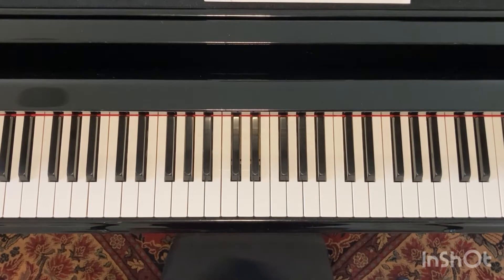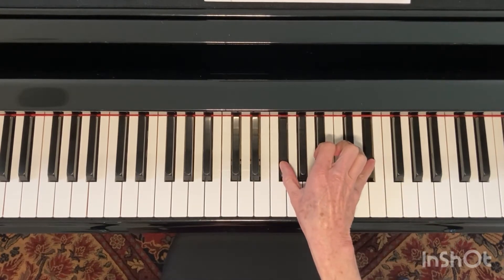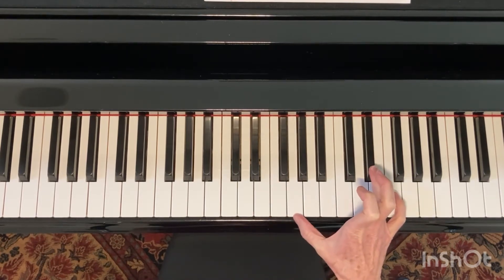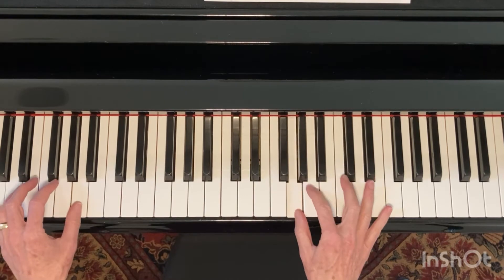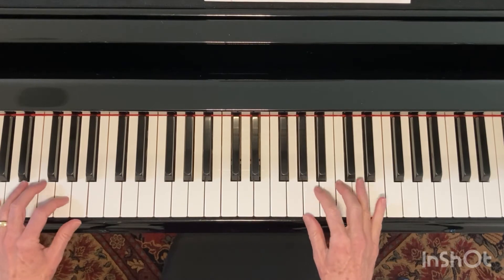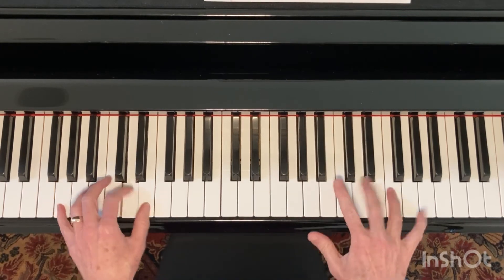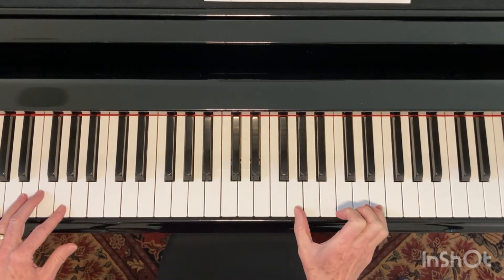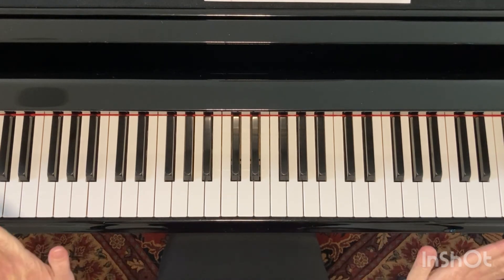“GAC 66!” Beginner Boogie-Woogie Piano Riff Tutorial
Beginner piano riff tutorial using C6 chord and sixth intervals